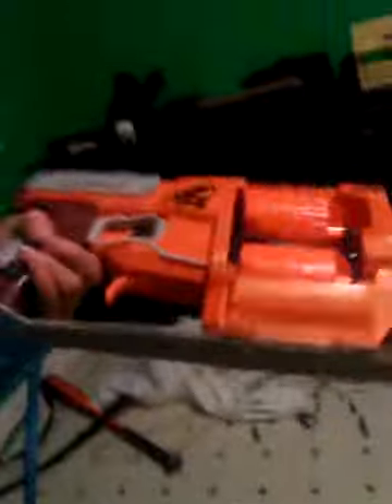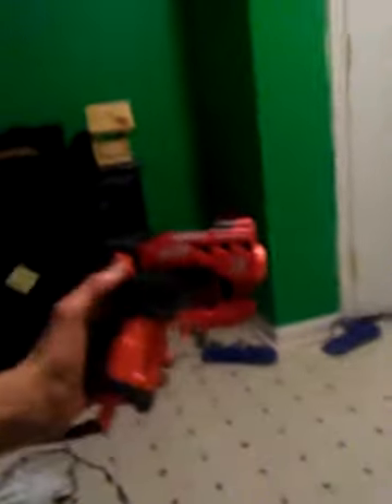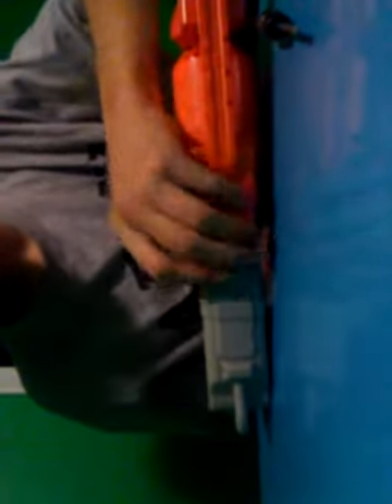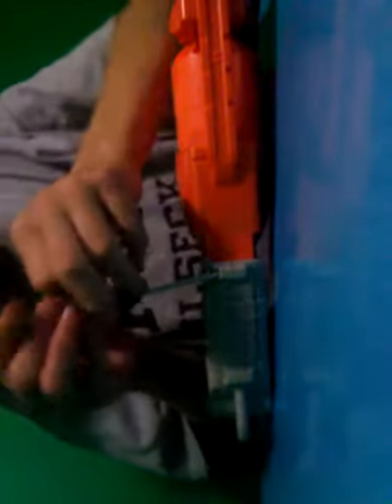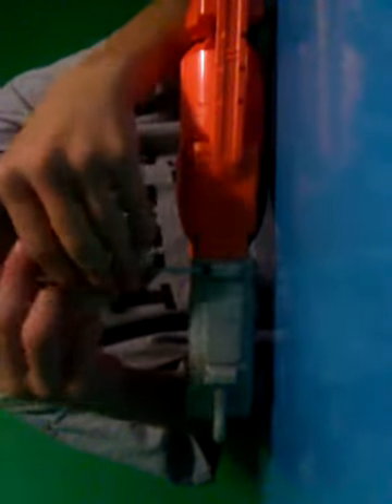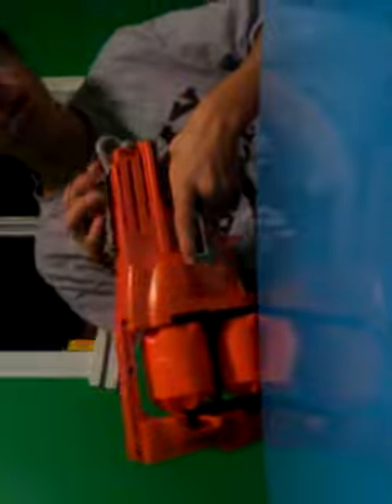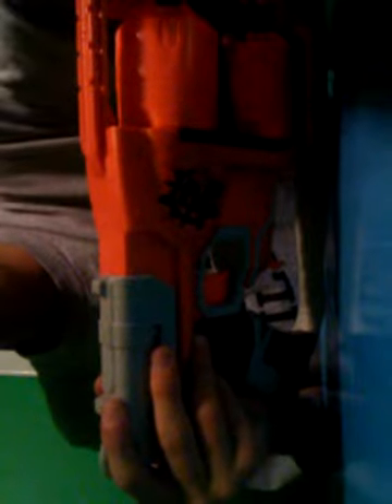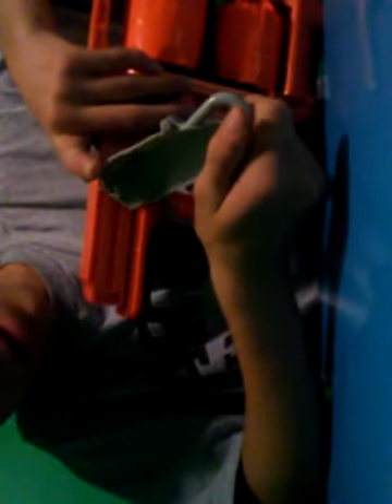October 2, 2017